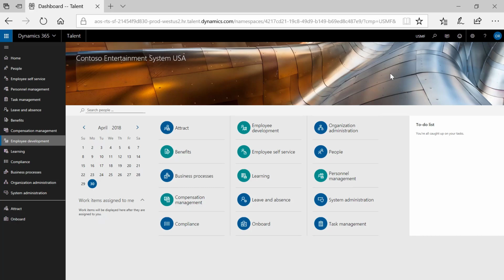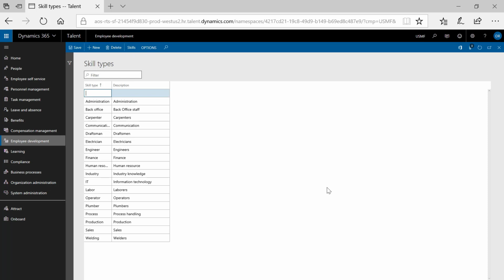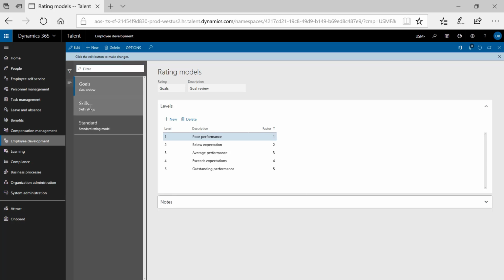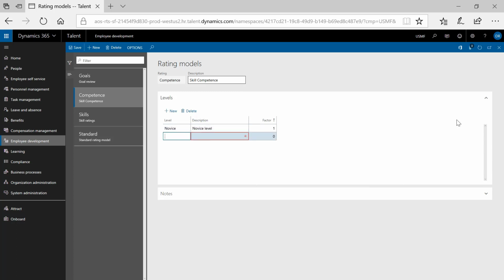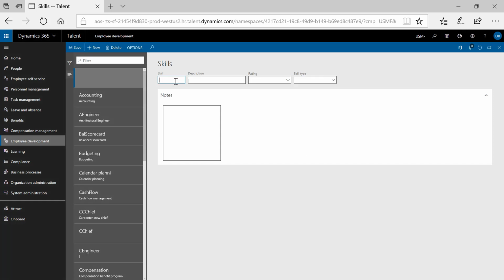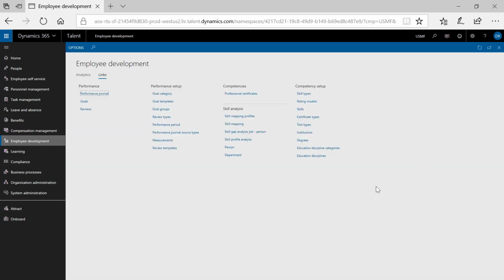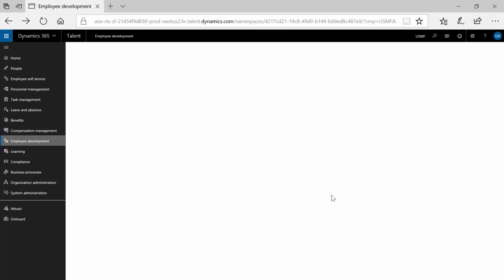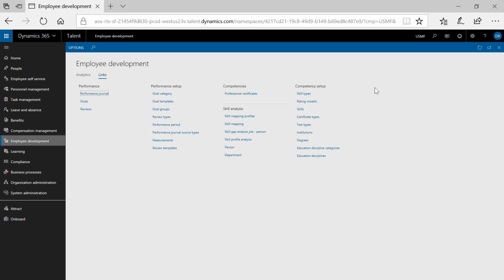03 Competency Setup